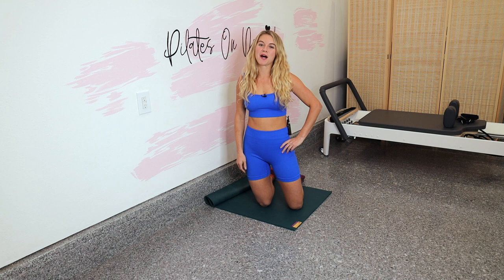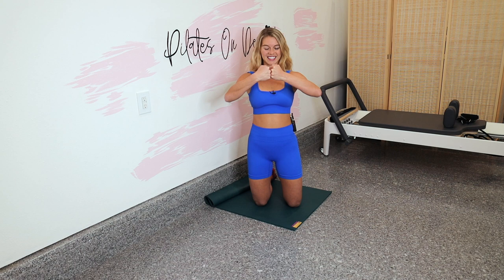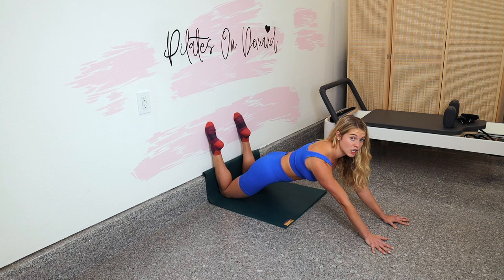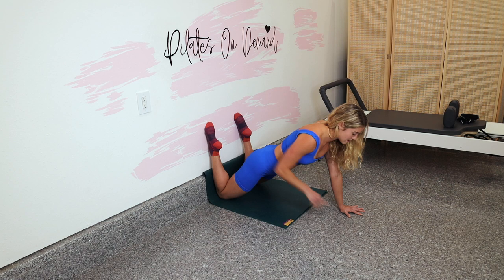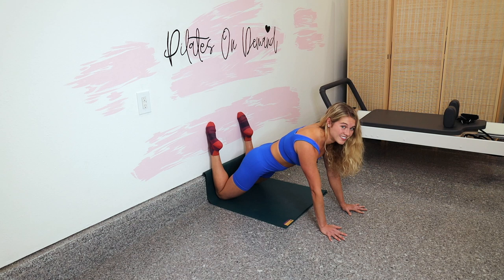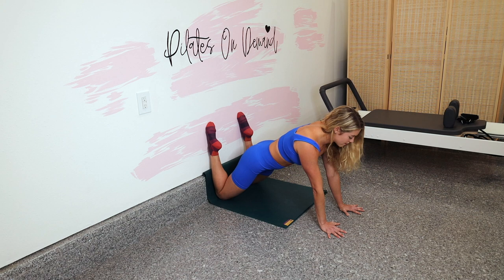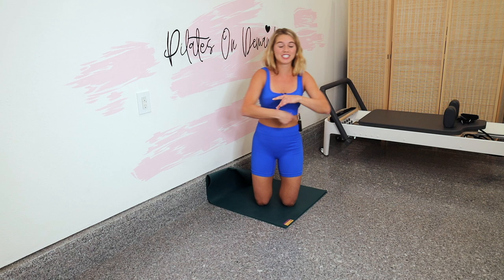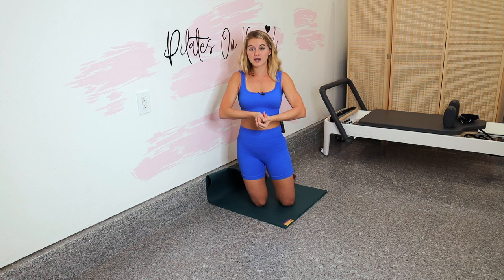Pilates Wall Workout for Stomach | INTENSE ABS ARMS & CORE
Pilates wall workout for the stomach is a major abs, arms, core (especially the lower abdominals) workout routine!! 15 minutes and no equipment just some wall space and a mat or pillow for your knees.

Using the wall will help you maintain hip stability and connect deeply to the transverse abdominals (the deepest layer of the abs).

xx

Lindsay Bushman

00:00 Introduction
00:51 Warm  Up
02:32 Pilates Wall Plank
08:23 Wall Push Up Series
11:05 Oblique Planks
13:30 Reverse Crunches in Plank Hold
16:13 Stretch